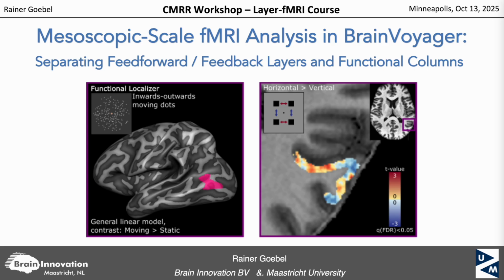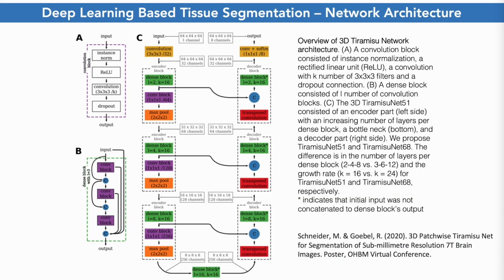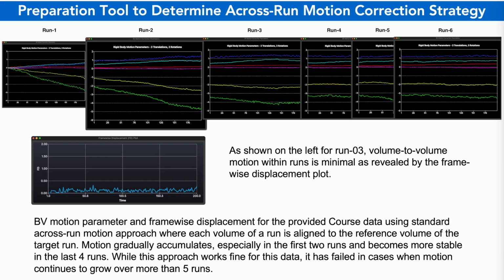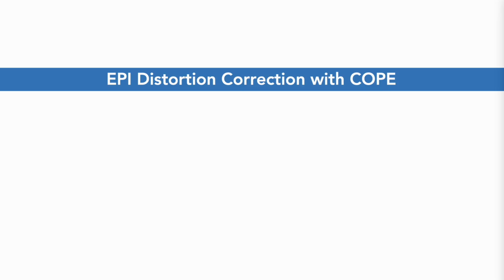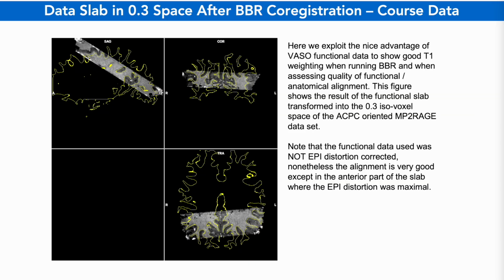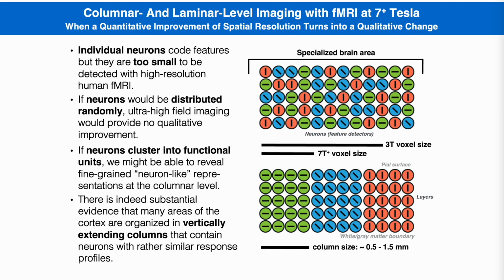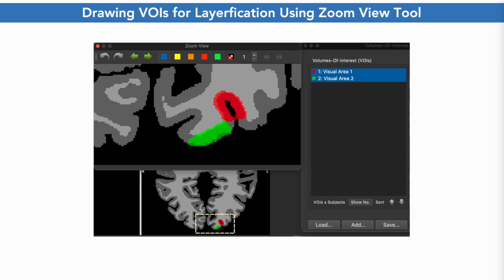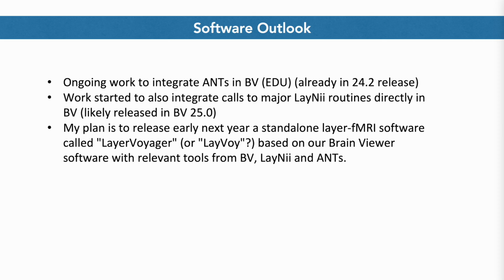Rainer Goebel: Mesoscopic-Scale fMRI Analysis in BrainVoyager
This lecture was recorded on Monday Oct 13th 2025 as part of the 4th layer-fMRI educational workshop.